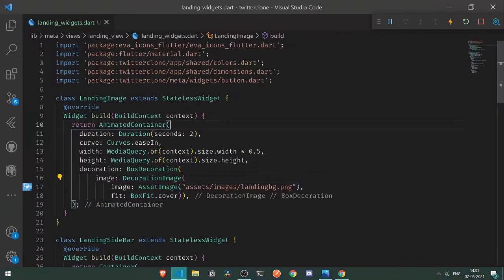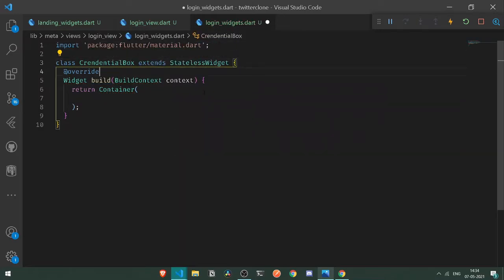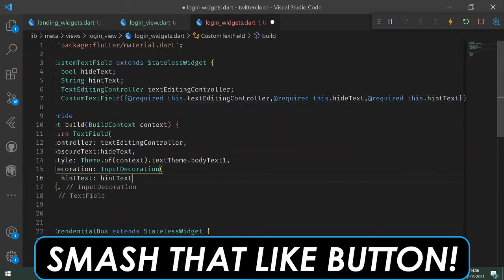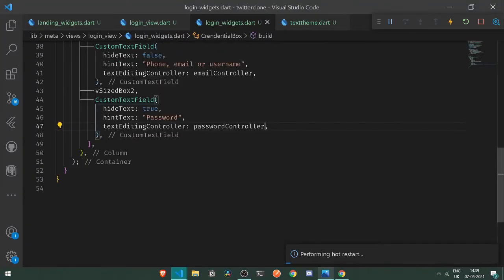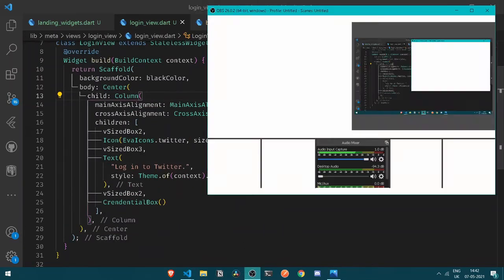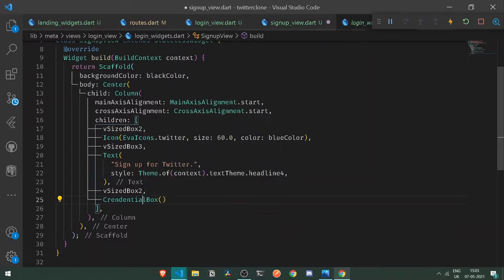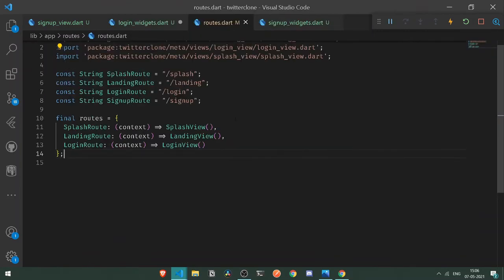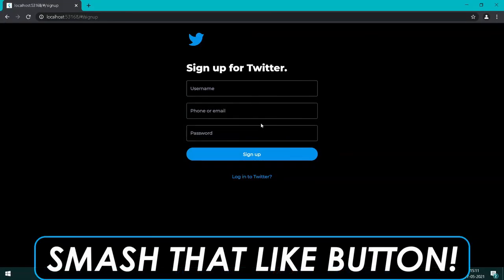Flutter Web App - Twitter Clone : Routing & Navigation | Flutter Web Responsive UI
⭐⭐TIMESTAMPS⭐⭐
00:00 - 00:23 - CONTEXT
00:23 - 09:06 - LOGIN VIEW
09:06 - 13:35 - SIGNUP VIEW